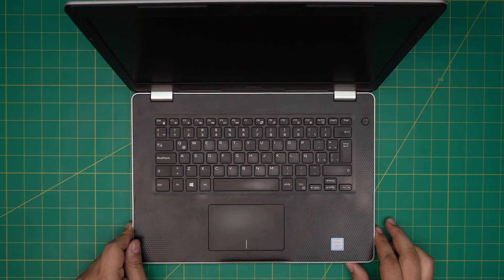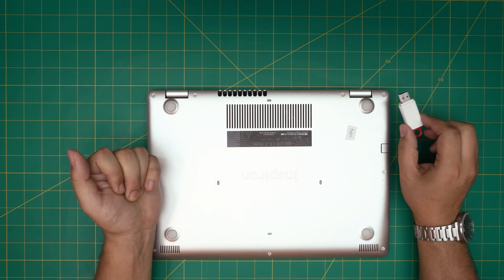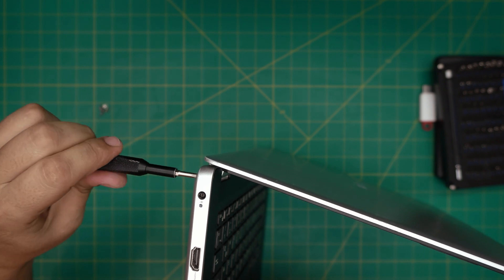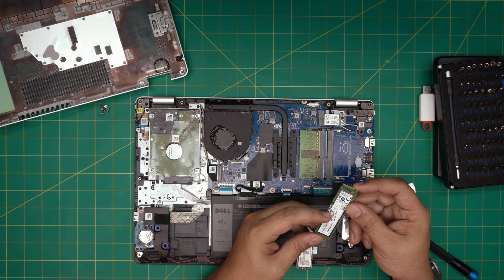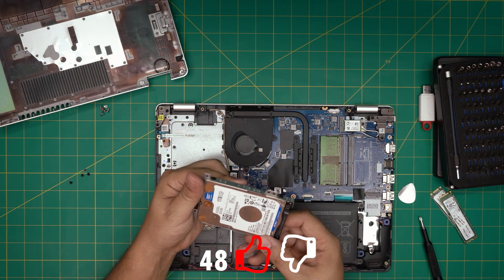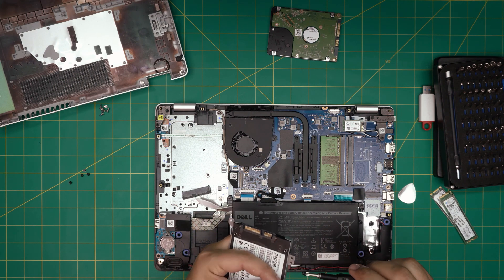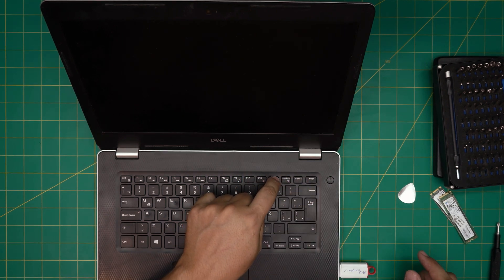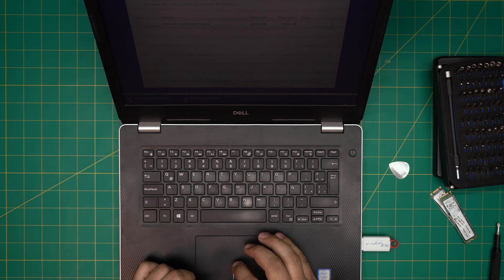How to Upgrade Storage (SSD/HDD) on Dell Inspiron 14 3481 (Reg. P89g) Laptop - Step-by-Step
In this video i will show you how to upgrade the SSD or HDD for Dell Inspiron 3481 Reg.P89g💻 laptop STEP By STEP.

› Bitcoin: 1Gc6ekScTjvcnSHoFGvu7nbBo3cyYzfsAL
› Ether (ETH): 0x9dd9F855DAE0586980Ef7786E53e4E275BdC6985
› Litecoin (LTC): LTFQ14vaan4Fc3QqW3cn4NnWV7cvgrXWhk
› Bitcoin cash (BCH): qp4mecuy2q2rqvctdpuv5m0m05y6r8g64c3a48gf78
› TrueUSD (TUSD): 0x9dd9F855DAE0586980Ef7786E53e4E275BdC6985
› XRP (ripple) : rNBVHSfb3iZXYaWm491zVBzYfaxnNnAoCs
› Doge coin: DGspV9CkUqYJUb4ygNVz4aekmgmq5i12Pe